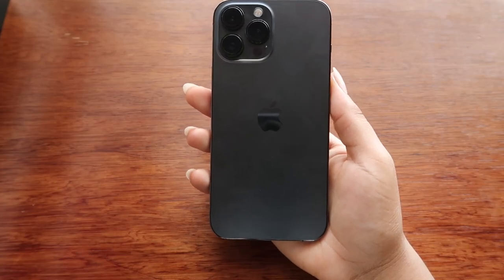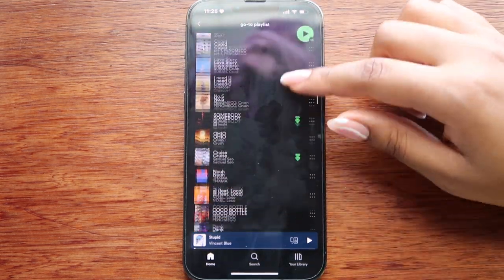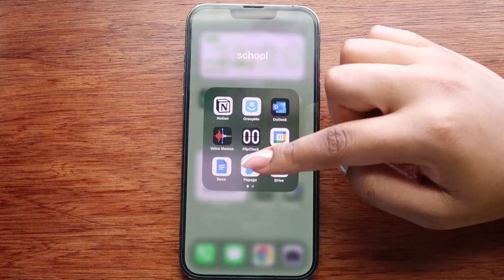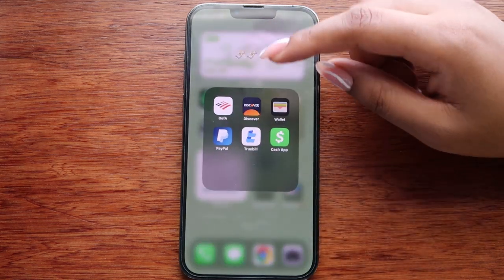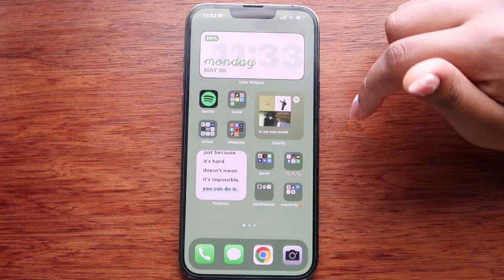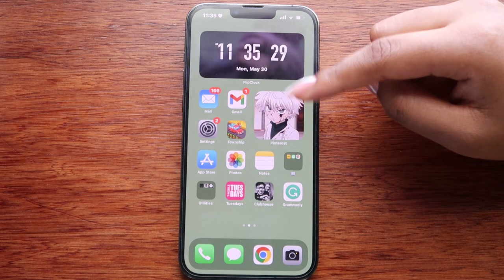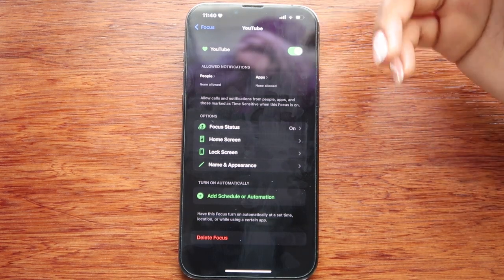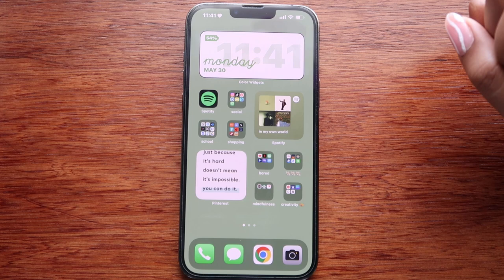WHAT'S ON MY IPHONE 13 PRO MAX | aesthetic layout + widgets, productivity apps for students 📚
hi :)
this video has been a highly requested video from you all. I wasn't going to make it initially, but here it is! 🥰
in today's video, I showed you all what's on my home screen and what apps I have on my phone.
I hope everyone has good things planned for this summer break. Above all, relax and take it easy.
As always, please stay safe during this time!

- rayna

🪴𝙵𝙰𝚀𝚜:
𝐄𝐝𝐢𝐭𝐢𝐧𝐠 𝐬𝐨𝐟𝐭𝐰𝐚𝐫𝐞 𝐈 𝐮𝐬𝐞:
𝐅𝐢𝐥𝐦 𝐞𝐪𝐮𝐢𝐩𝐦𝐞𝐧𝐭:
‣ Canon g7x mark ii

𝚝𝚒𝚖𝚎𝚜𝚝𝚊𝚖𝚙𝚜:
0:00 preview